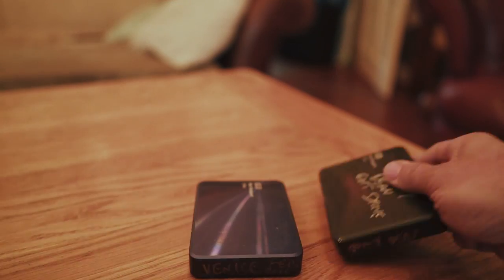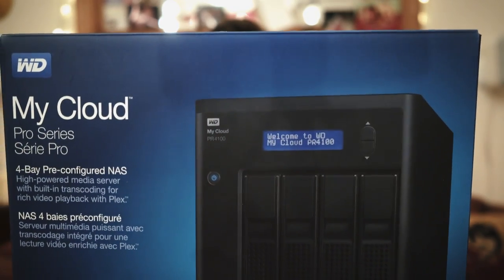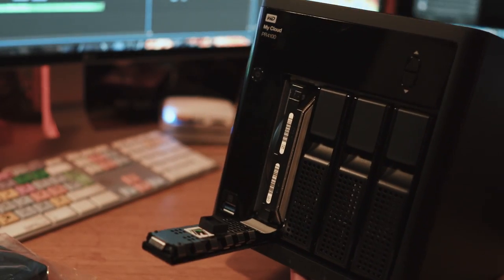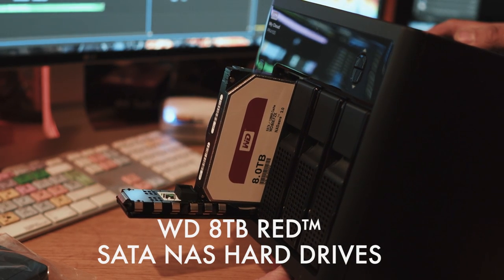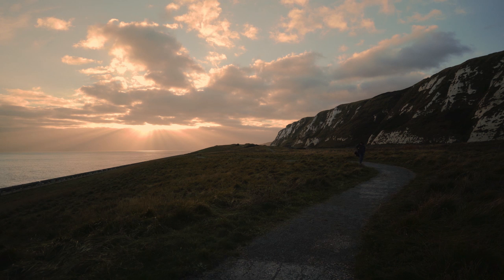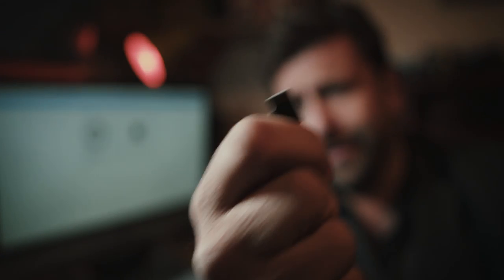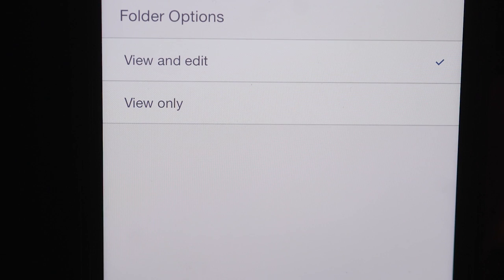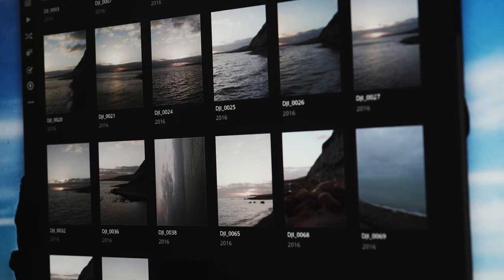Can the WD My Cloud Pro save me from data management hell?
WD® reached out to me to see if I wanted to partner to make a video demonstrating how I could use their My Cloud Pro PR4100 media server in my filmmaking business. This couldn’t have come at a better time for me as this is by far the most headache inducing part of my filmmaking workflow. 10 years of freelancing has created a data storage and backup nightmare; I have dozens of hard drives scattered all throughout both my house and my office!

In this video you will see my first steps in changing my workflow for the better with the My Cloud Pro PR4100 device.

The My Cloud Pro PR4100 device will store all of my projects that are currently in edit, my entire photo library, master edits and my clips I save for future projects and stock requests. All of this content- my entire library is accessible from anywhere around the world that I have a decent internet connection. I can also easily give access to this footage when sharing with client where they can choose to stream or download.

Whilst using this system is very new to me I am optimistic that it will solve my current issue of juggling countless hard drives while providing me a fast and easily accessible data and media management hub with Plex while streamlining my workflow.

Tracks: Stutting Out by Terry Devine-King, Paul Clarvis
Pizzicato Polka by David Tobin, Jeff Meegan, Julian Gallant
Returning Home by Luke Richards
Soft Focus Bossa by Paul Mottram
Filmed with the Sony A7RII, Sony A7sII, RX100v, DJI Mavic Pro